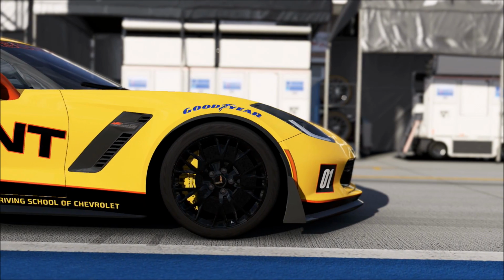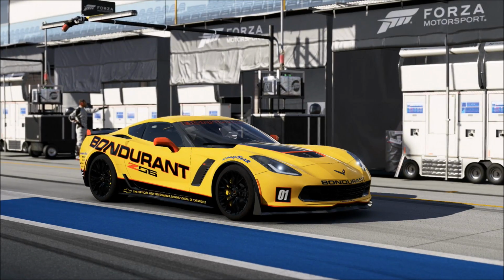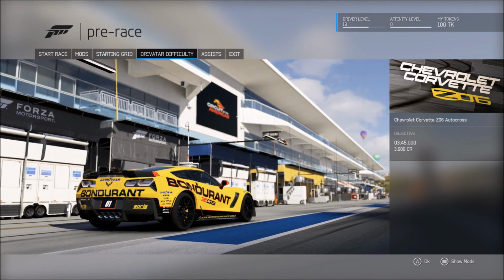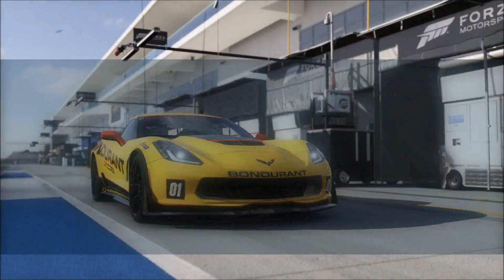Forza Motorsport 6 Ep. 7 - Corvette Z06 Autocross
We take the brand new Corvette Z06 out for some autocross. Let me know if you guys like seeing these showcase events!